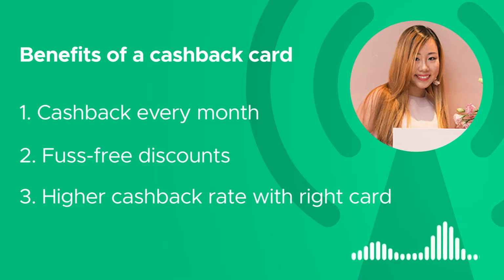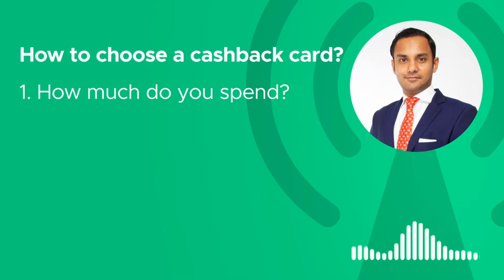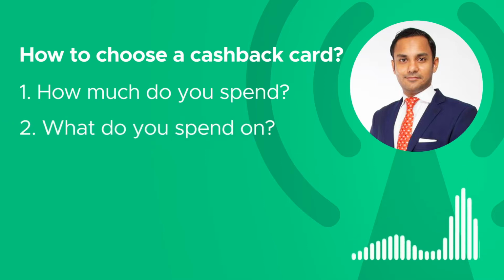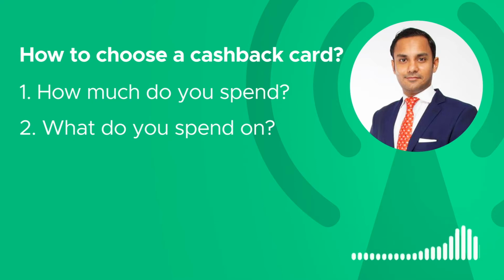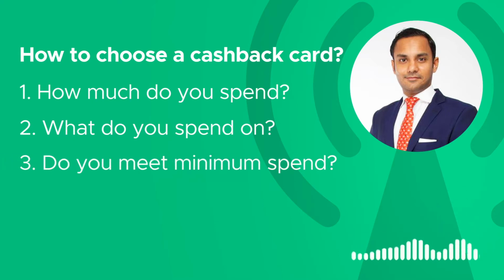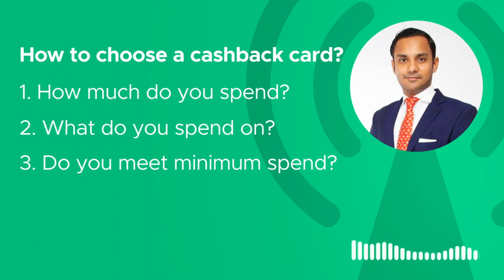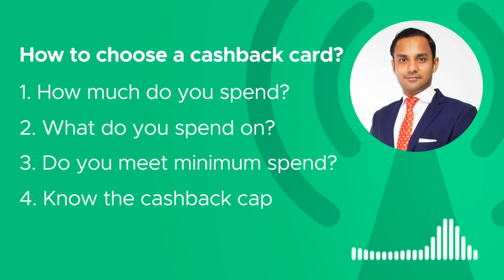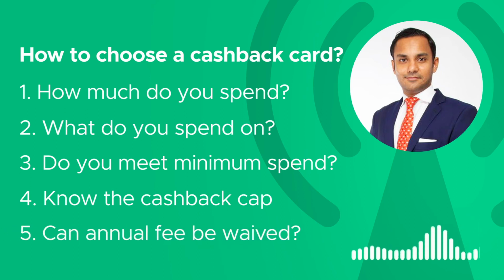How To Choose a Cashback Credit Card?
Where do you start when choosing a cashback credit card?

SG Budget Babe Fiona Cher and Country Manager of SingSaver Rohith Murthy share some of their tips with Michelle Martin on Money FM 89.3